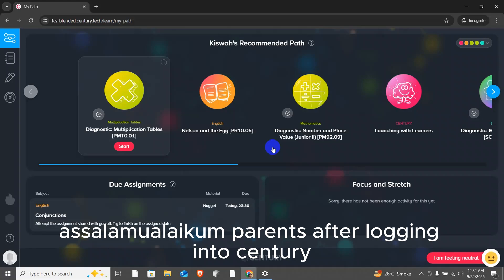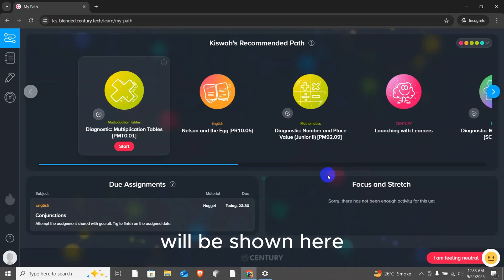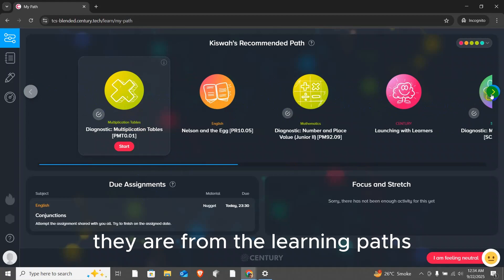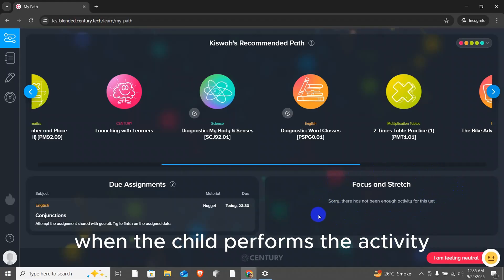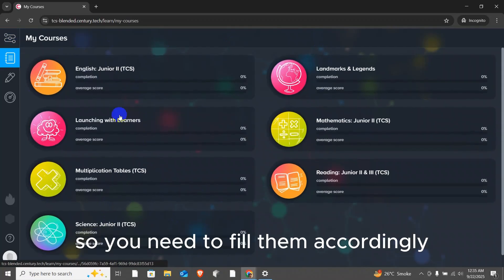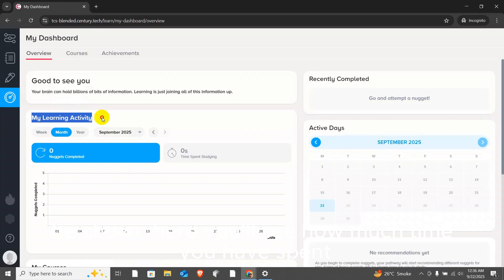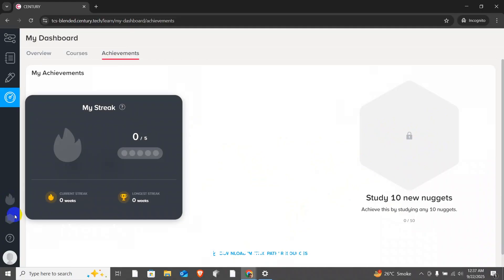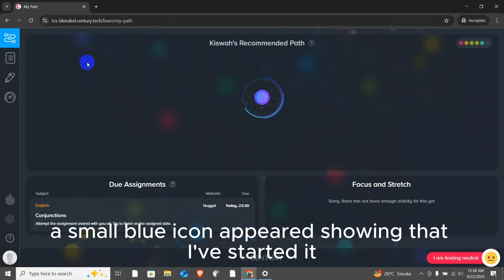How to Use the Century Learning Platform | Parents' and Students' Guide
In this detailed guide, we walk you through how to effectively use the Century Learning Platform. This video is designed for both parents and students, covering the key features of Century so you can efficiently manage your child's learning journey.

In this video, you will learn about:

Learning Paths: Understand what learning paths are and how they work. These are term-long activities that include topics related to English, Science, and Math.

Due Assignments: Learn how to view and complete assignments assigned by the teacher. These assignments are taken directly from the learning paths, allowing children to work at their own pace.

Focus and Stretch: Discover how the AI system identifies a child's weaknesses and highlights areas that need focus.

My Courses: See a list of all your courses and understand the timeline for their completion (the entire academic year).

My Dashboard: Get a detailed overview of your learning progress, including time spent, nuggets completed, and all other activity details.

Achievements: Learn how to unlock and download badges upon completing learning activities.

Starting an Assignment: Watch a step-by-step example of how to begin an assignment, such as a diagnostic assessment for multiplication tables.